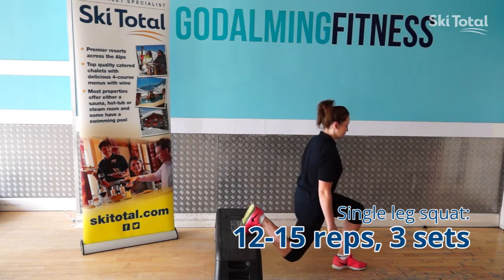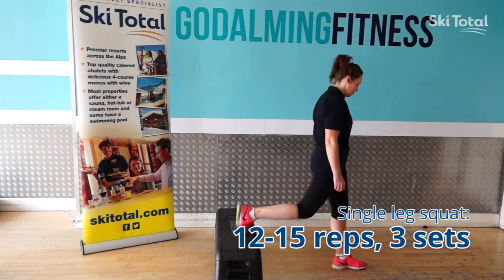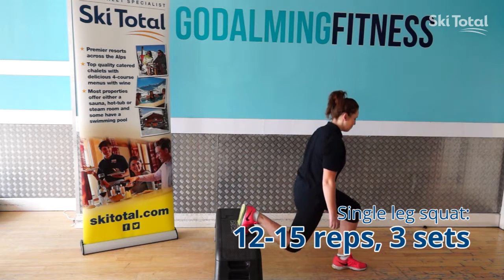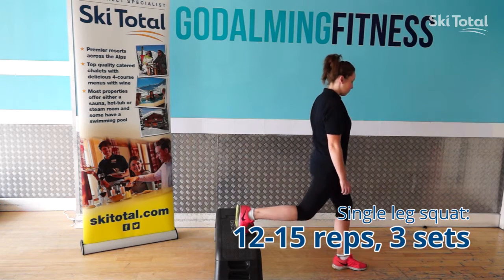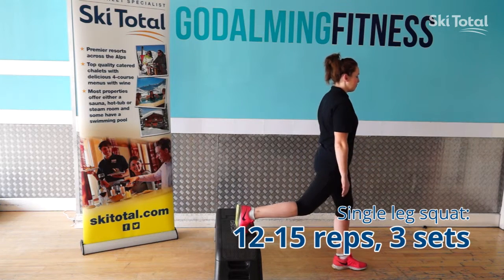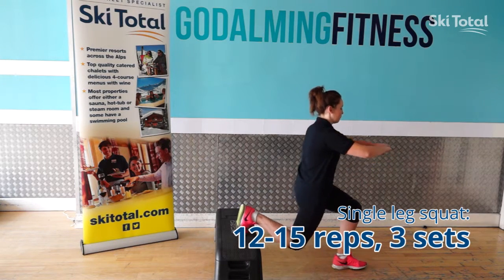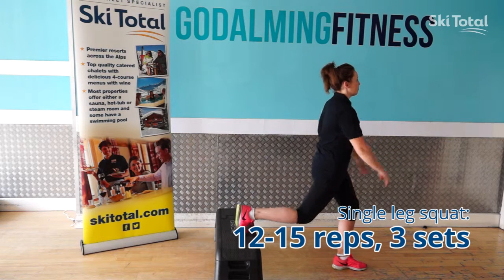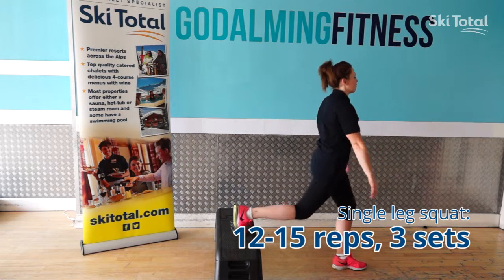Ski Fit 2.3 Single Leg Squat